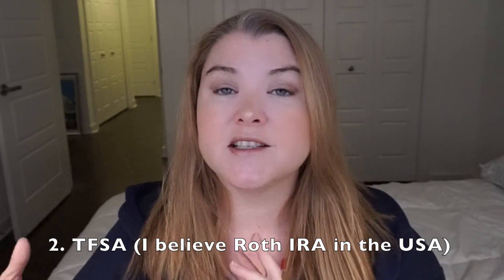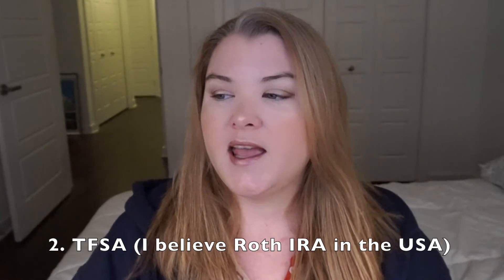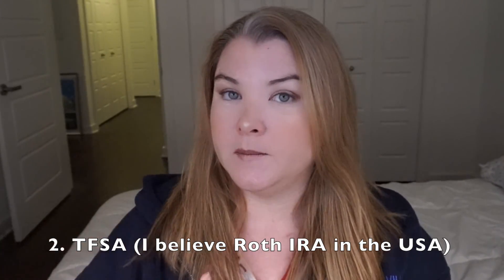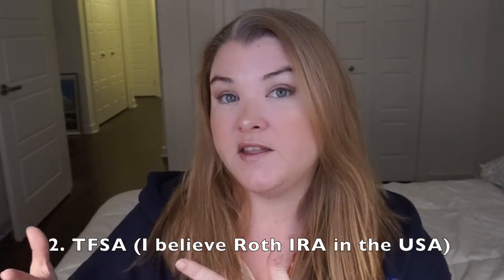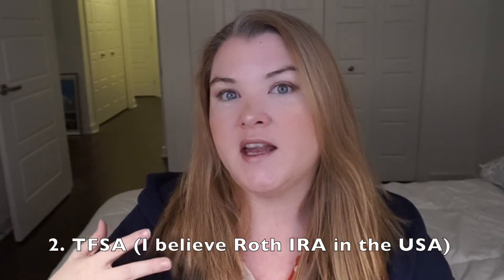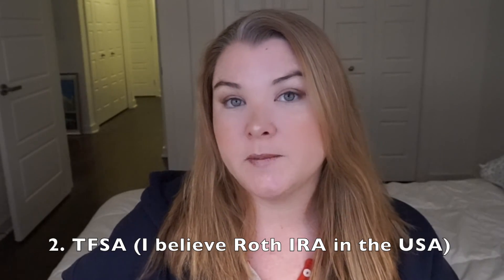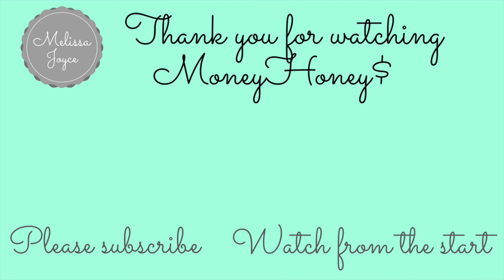5 - 2 MoneyHoney$: Retirement Savings Vehicles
In this video we are working towards our fifth achievement of fully saving each month towards retirement. In this video we discuss RRSPs, TFSAs and the advantages of different ways of savings.

Homework from this video:
1. For next month's budget figure out your net income and multiply that amount by 0.1. This will give you 10% of your net income.
2. In your budget line for retirement saving include the amount calculated above and during the month move that amount into your retirement saving account.

Thanks!
Melissa